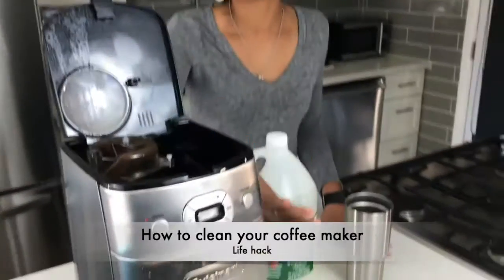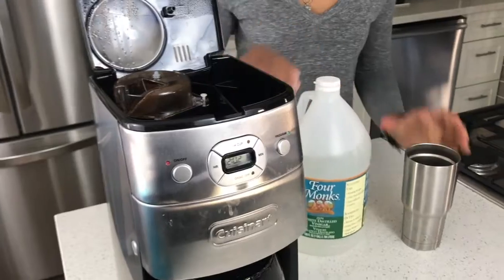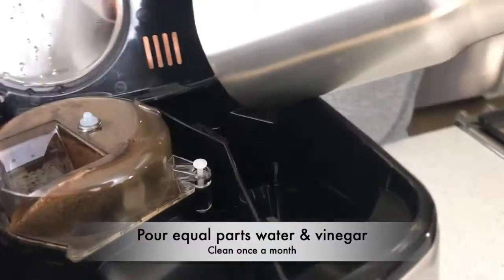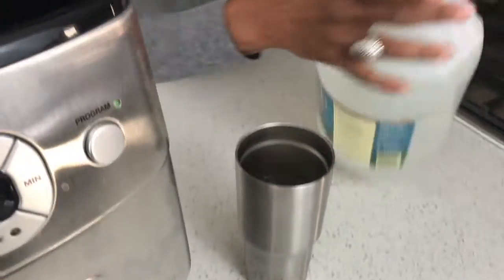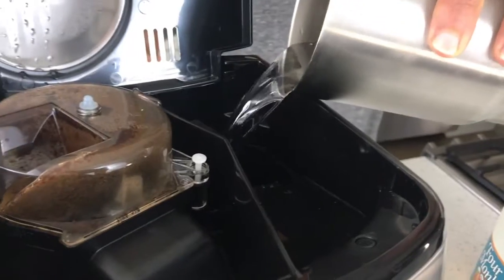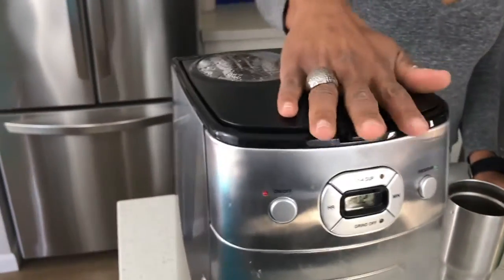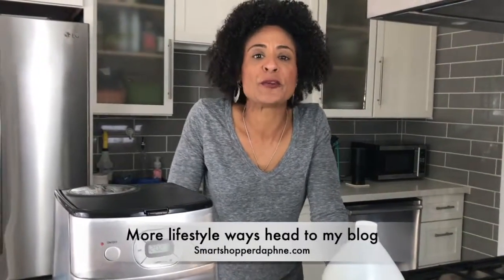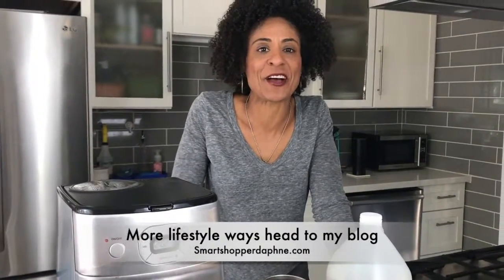Life hack: A simple way to get your coffee tasting good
Cleaning your coffee maker once a month will help keep it running longer, and your cup of coffee will taste better. Head to my lifestyle blog at Smartshopperdaphne.com.